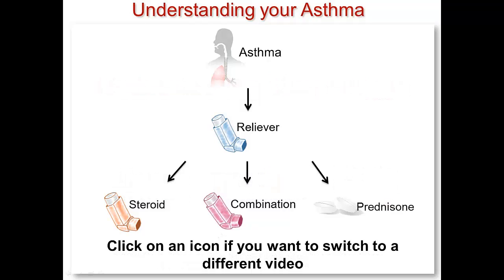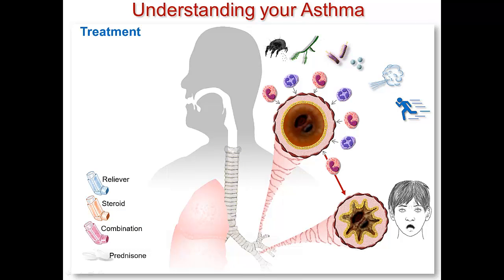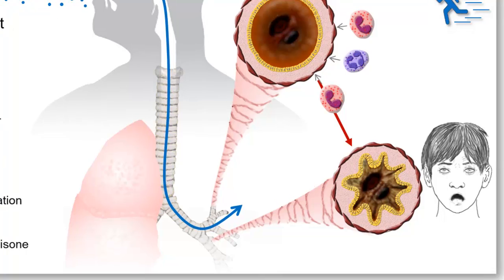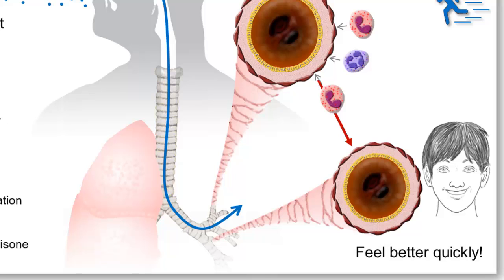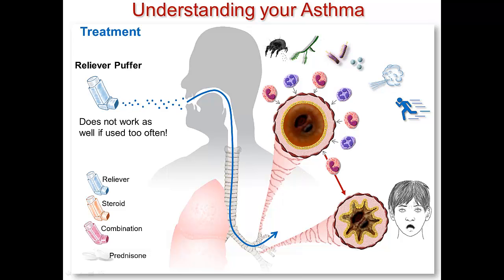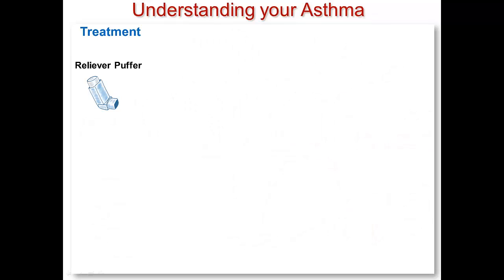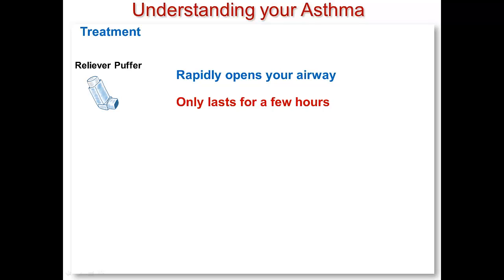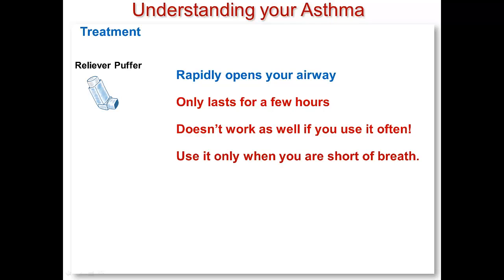Understanding Your Asthma Part 2: Reliever Medication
Asthma is a common chronic disease that affects breathing. Asthmatic patients can experience difficulty breathing sometimes due to exposure to certain triggers that cause their airways to narrow. Although there is no known cure for asthma, there are many different types of medication for controlling it. This video series will introduce you to what asthma is and the treatment methods available.

This video was made by Dr. Mark Inman and Chan Mi Kim

Please let us know if you have any comments or questions regarding the contents of this video.